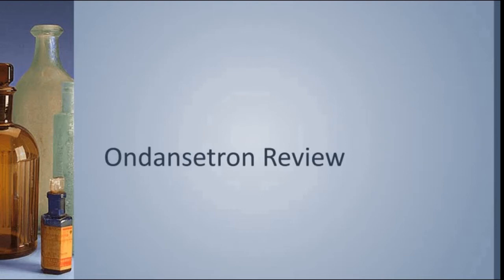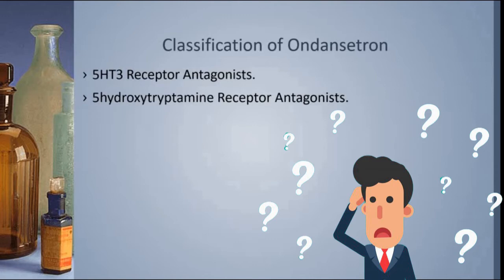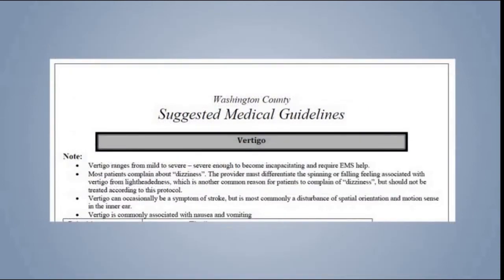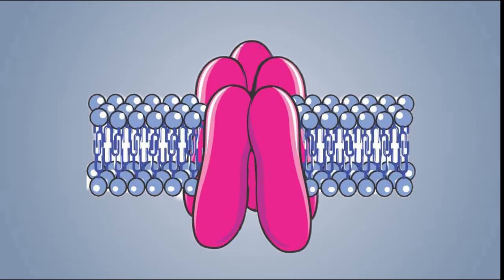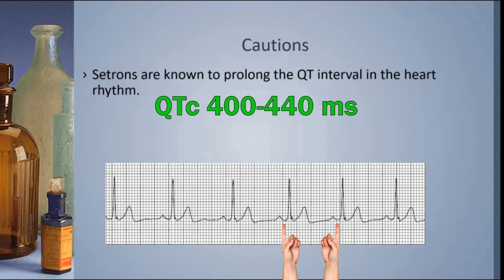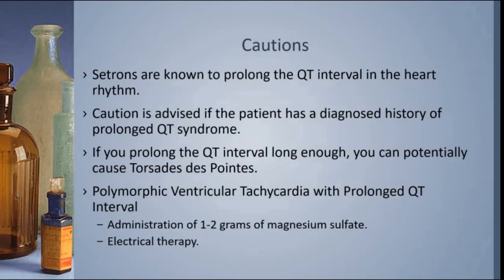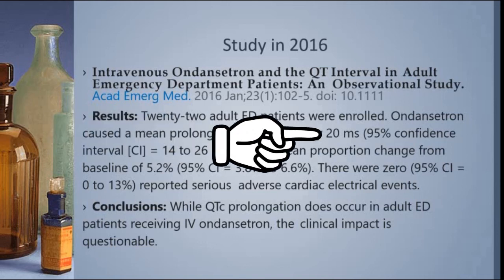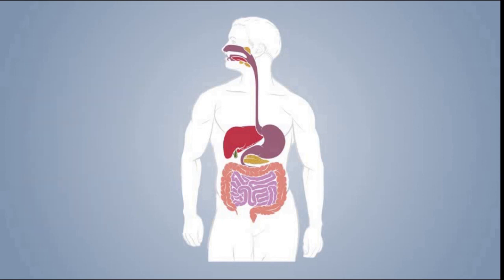Ondansetron (Zofran) Drug Review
It seems like such a routine drug we sometimes don't think much about it.  But ondansetron (Zofran) is so widely used, we should take a quick look at it  Why is is a paramedic level drug in so many places?  Is it true that cardiac monitoring is critical when giving ondansetron?  If so, why do so few people do it?  And why are some states thinking of making it an AEMT drug?  Answers lie within this short video!